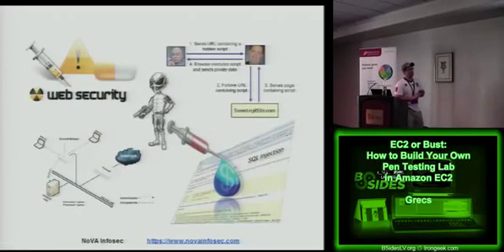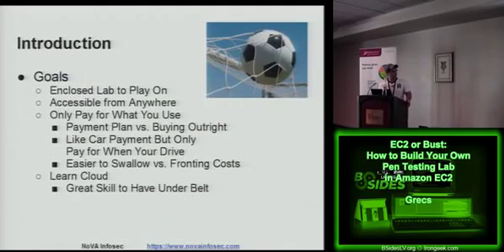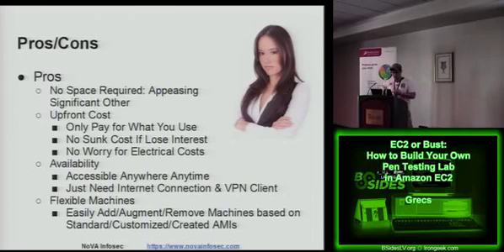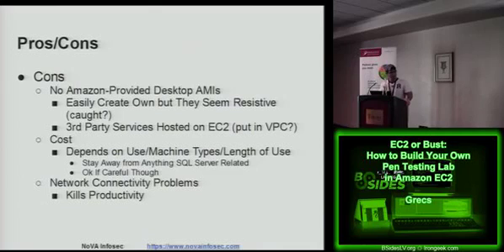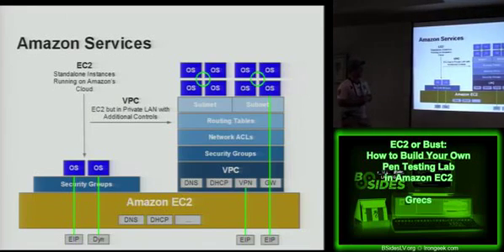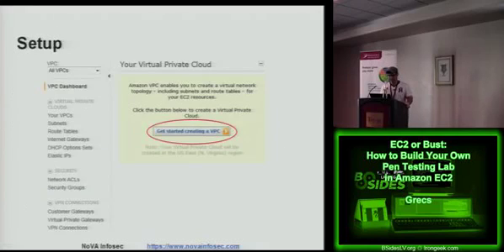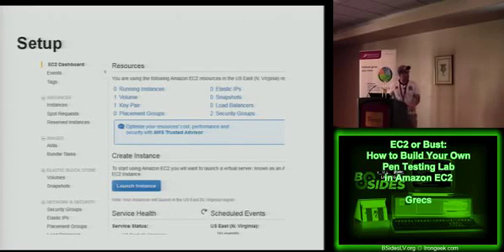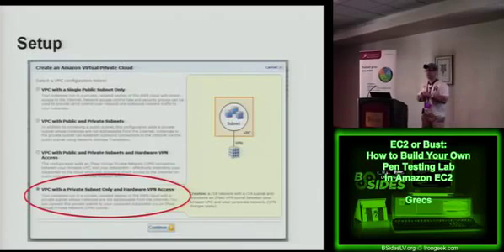CG - EC2 or Bust – How to Build Your Own Pen Testing Lab in Amazon EC2 - Grecs